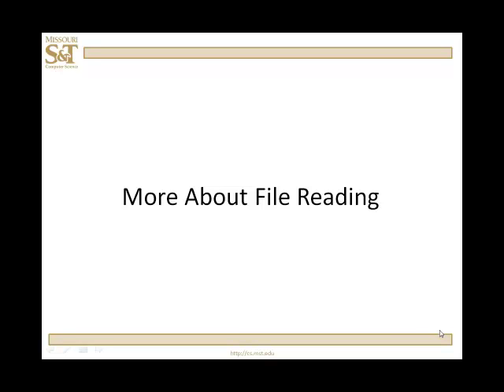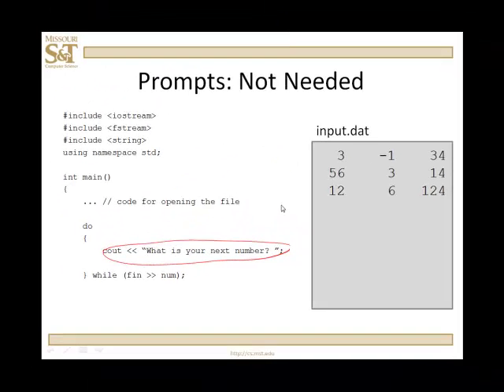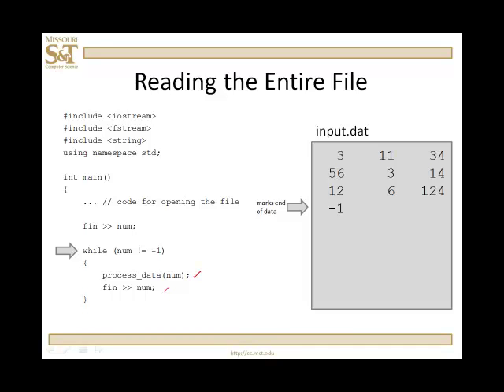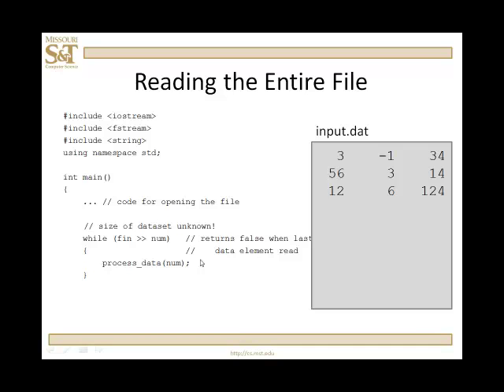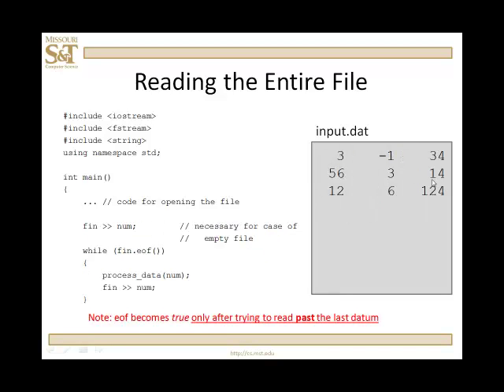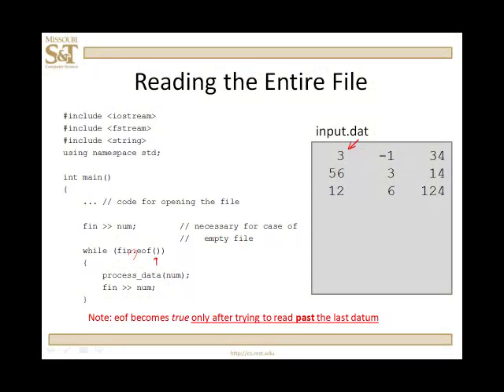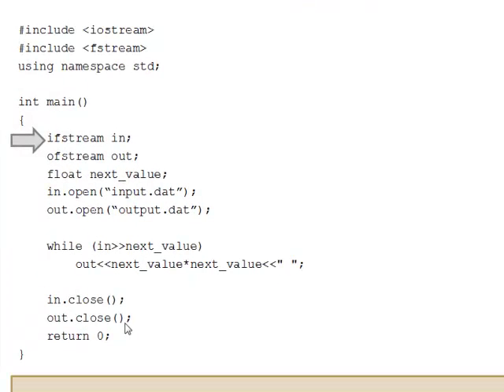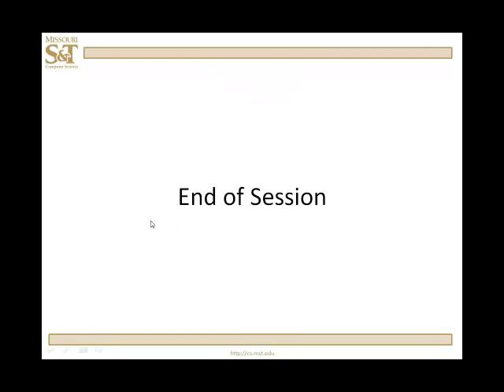C++ Lesson 14.1 - File Reads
Learn how to read in data using more than one method.